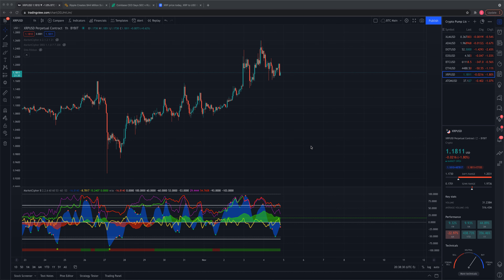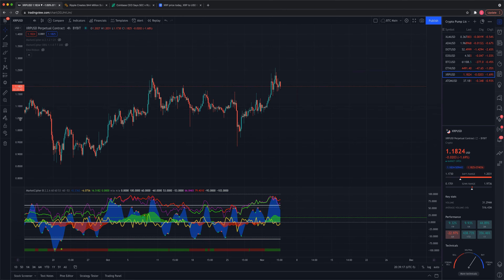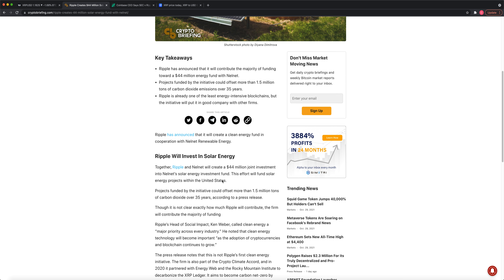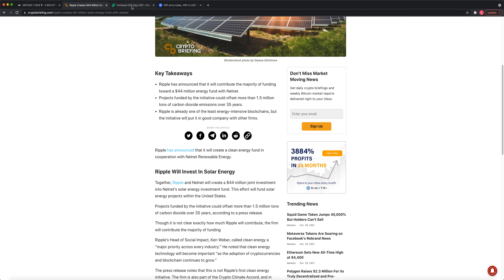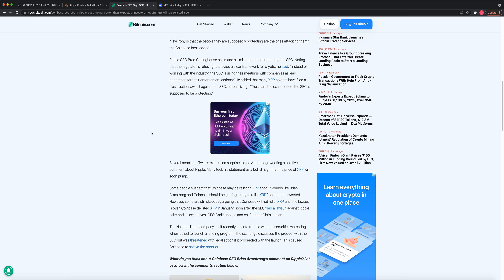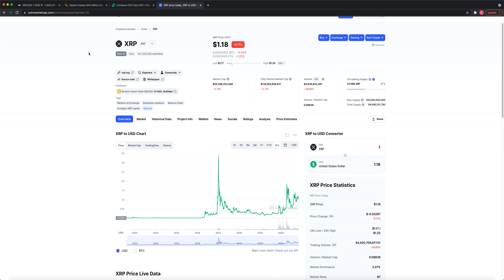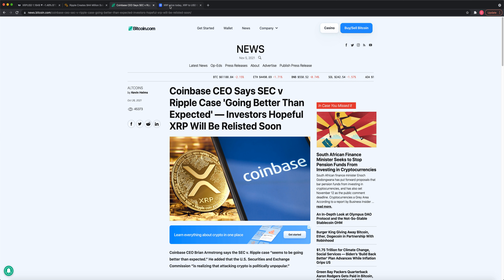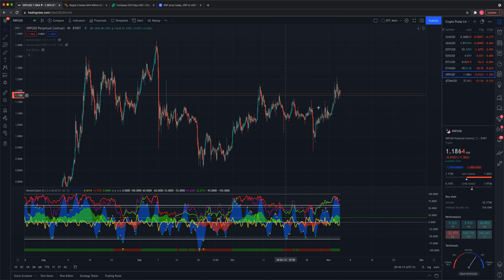44 MILLION DOLLAR RIPPLE - COINBASE WILL RELIST!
Two massive stories in the past few weeks on Ripple and XRP. Plus a realistic price prediction based on the history!